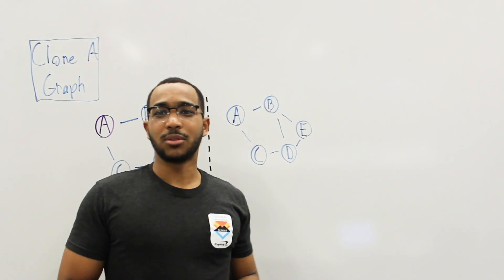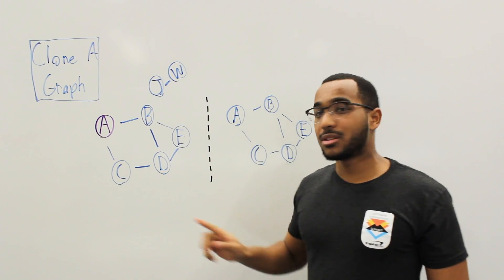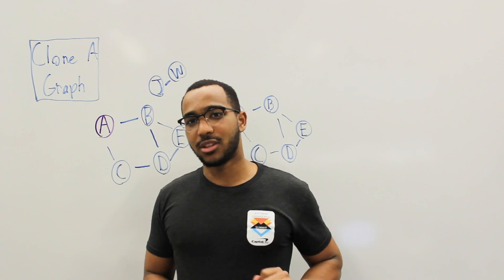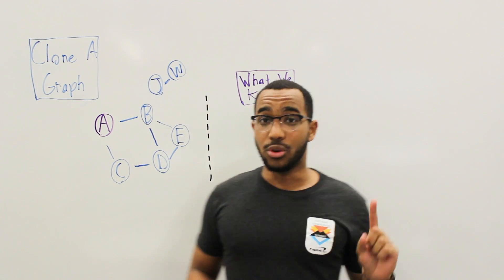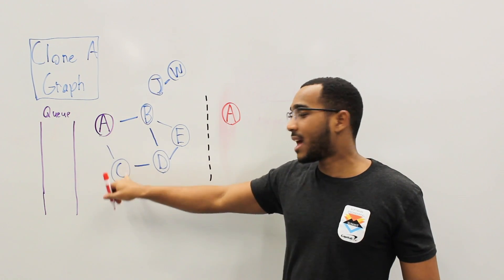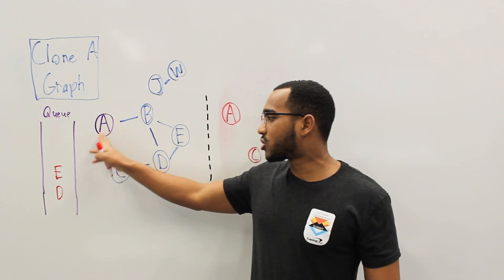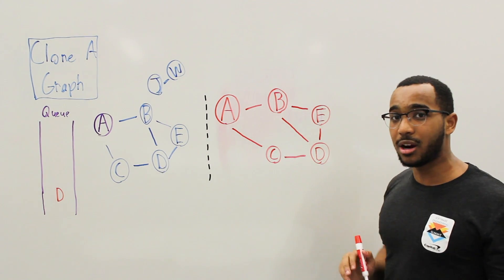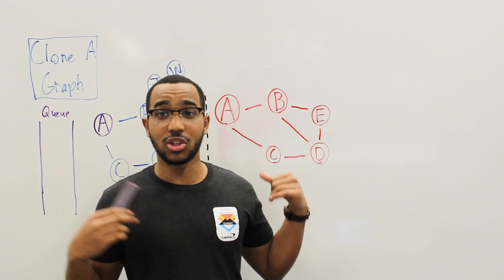Clone An Undirected Graph - The Utility of Hashtable Mappings ("Clone Graph" on Leetcode)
Question: Design an algorithm that takes a reference to a vertex u, and creates a copy of the graph on the vertices reachable from u. Return the copy of u (as it is the entry to the cloned section of the graph we will have just created).

The Approach

When we clone a structure like a graph or linked list we will use a hashtable to assist in the cloning. We will map each node or structure to its corresponding clone.

We will clone in a breadth-first manner so we can fill out all of the adjacent relationships in the cloned graph.

This means we will use a queue. (Queue for BFS, Stack for DFS. This is because each data structure enforces how nodes are searched).

The Algorithm

Add the start node the caller gave us to the queue and map the node to its clone through the hashtable.

We will continue the cloning until the queue is empty (there will be no more nodes to process).

We then pull a node from the queue, call it currVertex.

We will iterate all of currVertex's adjacent nodes, call each object yielded adjVertex.

Do we create a cloned node for adjVertex?

If the adjVertex is NOT in the hashtable create a mapping for adjVertex (adjVertex to its value clone, as described before) and add adjVertex to the queue since it needs its adjacent nodes mapped out in the cloned graph.

Add the cloned node of adjVertex as an adjacent node to the cloned node of currVertex.

Complexities

V is the number of vertices in the graph section that is cloned.
E the number of adjacent edges coming off vertices.

Time: O( | V | + | E | )

We will touch V nodes and traverse E edges.

Space: O( | V | + | E | )

The cloned graph we return (if we include it in the space complexity) will be the sum of the space of the cloned vertices and edge relationships that each node must maintain (we represent our graph as an adjacency list).

Without the result it is O( | V | ) because we will store V vertices in the hashtable (and the queue can hold at worst some fractional multiple of the total number for vertices...imagine 1 node connected to 9 nodes all at once in a graph of size 10...and we start from that 1 node. Our queue would have 9 nodes in it at once on the first iteration).